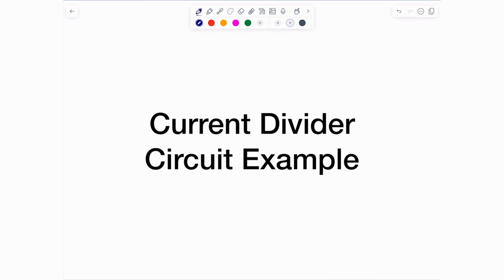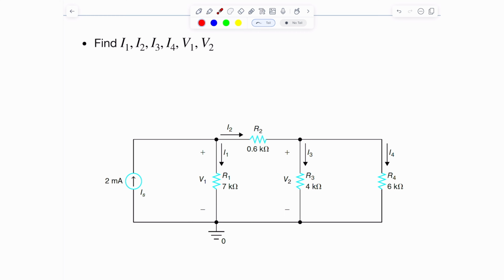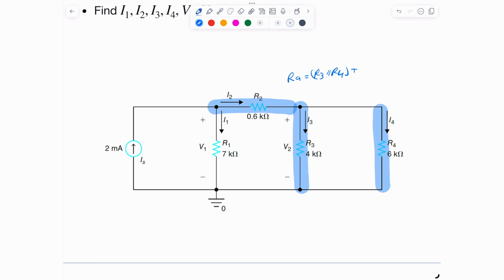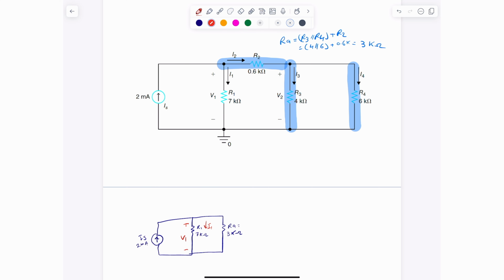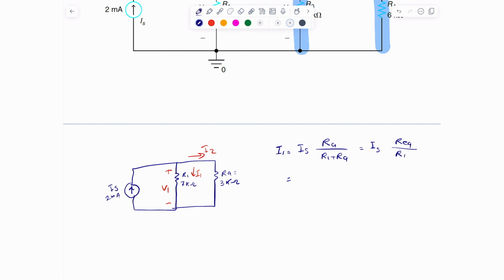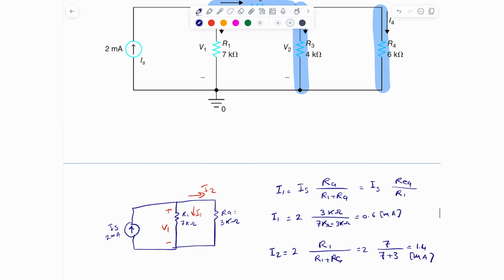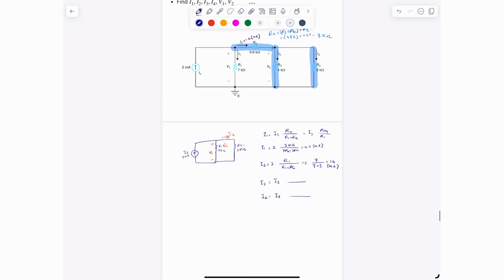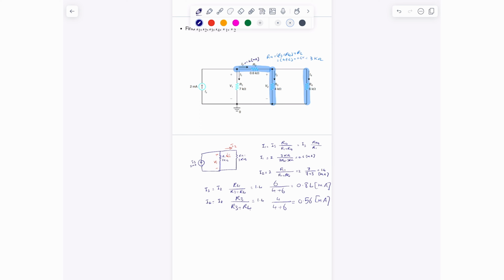M3 - 9 - Current Divider Circuit Example 1